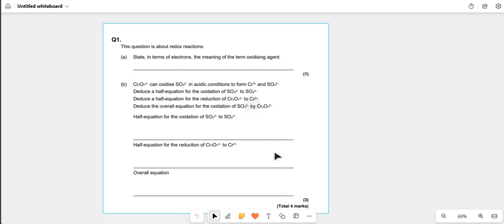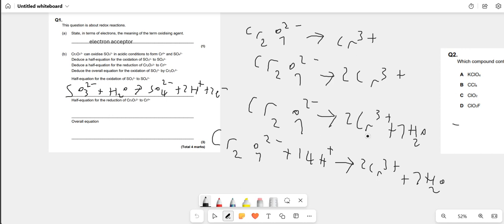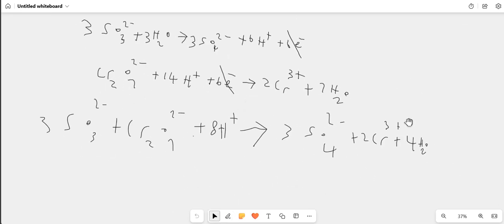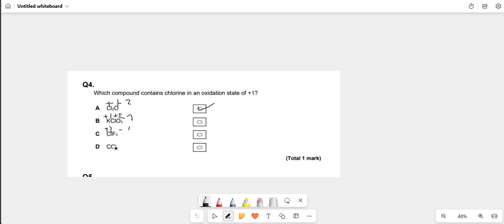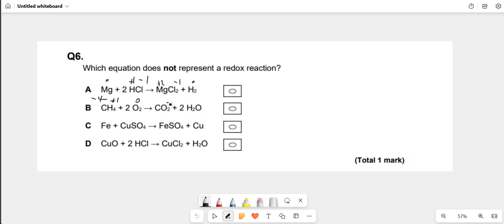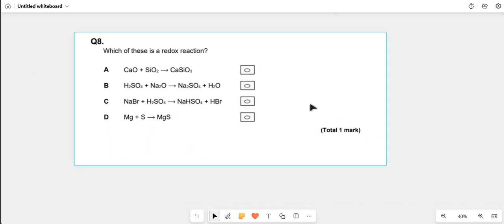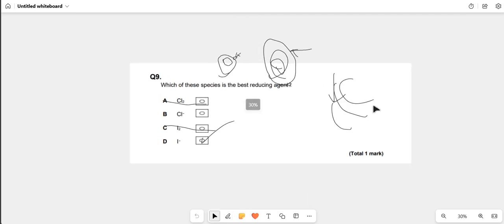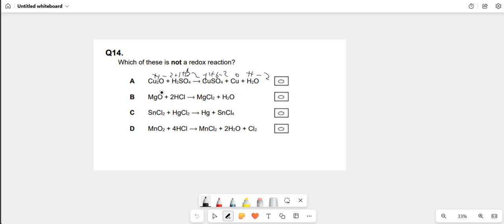AQA A-Level Chemistry Topic 7 Redox PMT Sheet Walkthrough (All Questions Solved)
0:00 question 1
9:32 question 2
11:03 question 3
12:45 question 4
14:14 question 5
17:11 question 6
20:28 question 7
22:46 question 8
26:18 question 9
27:32 question 10
28:06 question 11
28:39 question 12
29:35 question 13
30:33 question 14